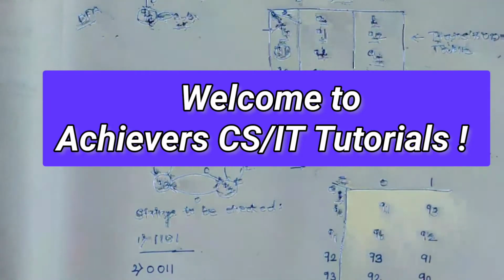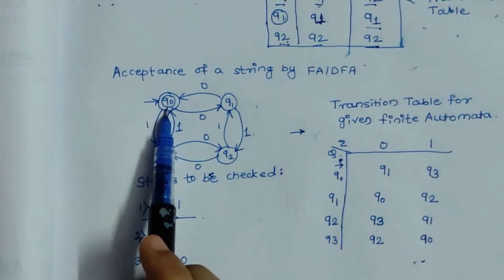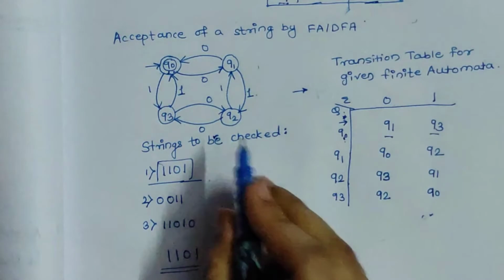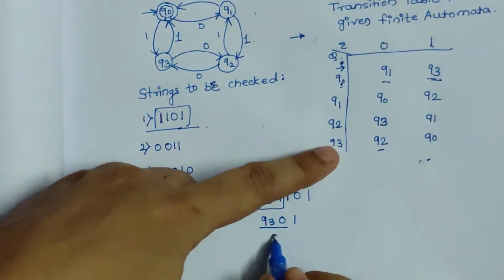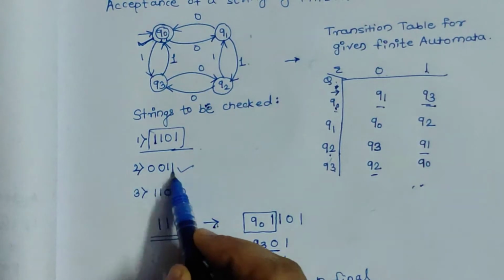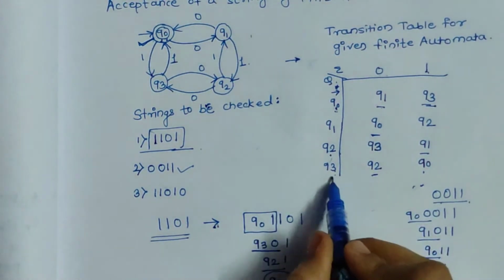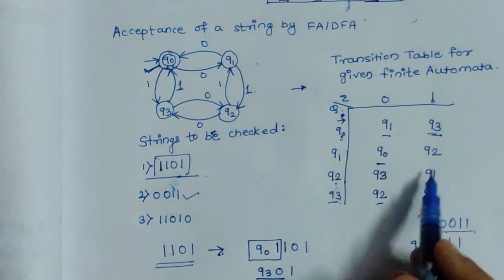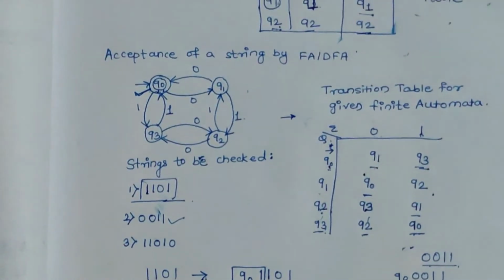Acceptance of a string by DFA